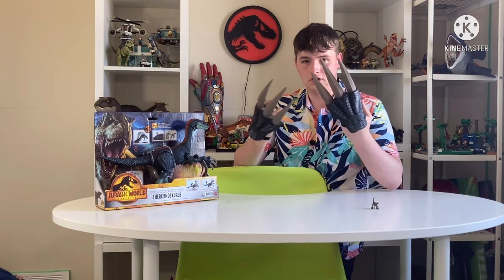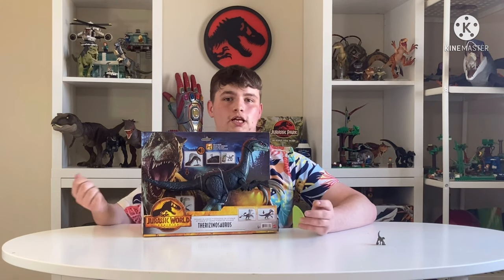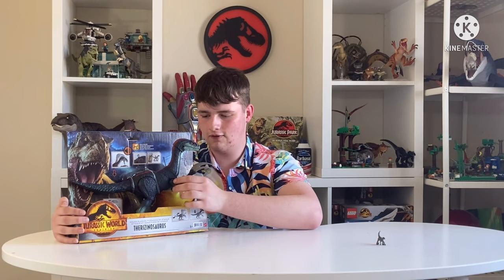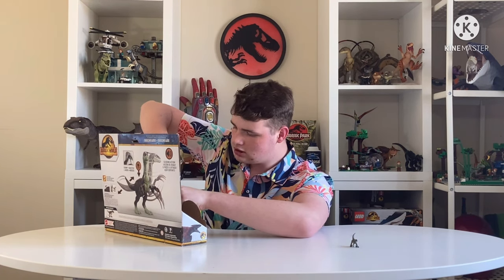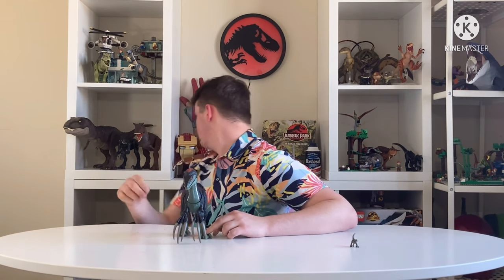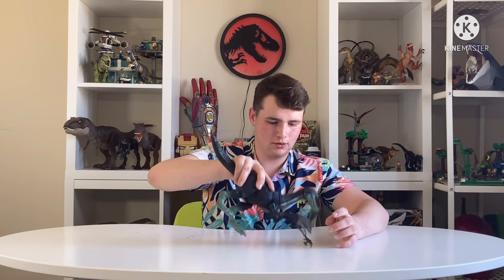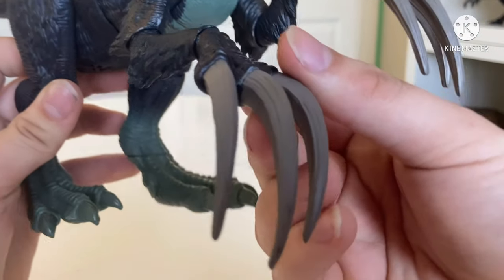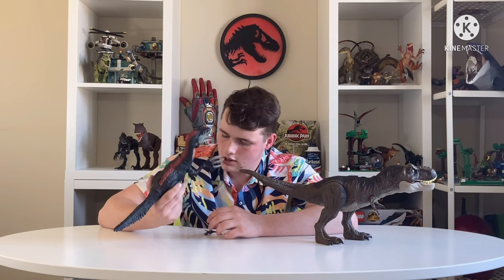THERIZINOSAURUS UNBOXING!!! (FREDDY’S HOME) - Jurassic World Dominion! Review And Unboxing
What is probably most peoples most favorite new toy the Therizinosaurus is now going to be unboxed by me. Warning this guys crazy!